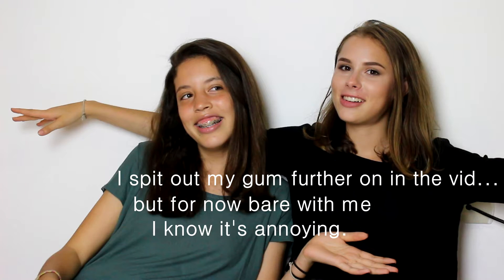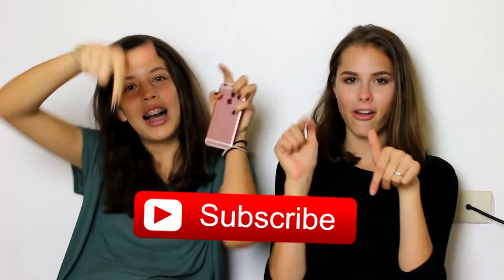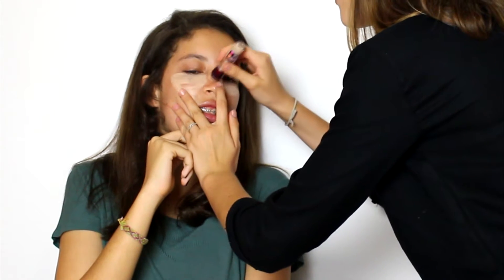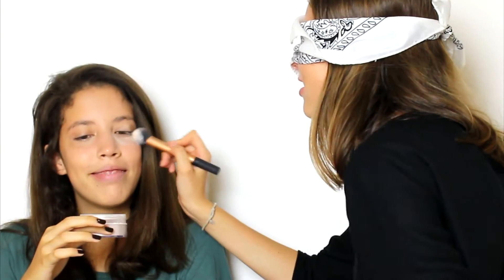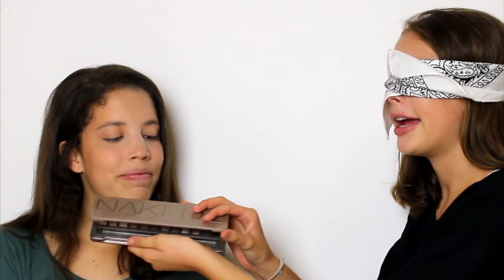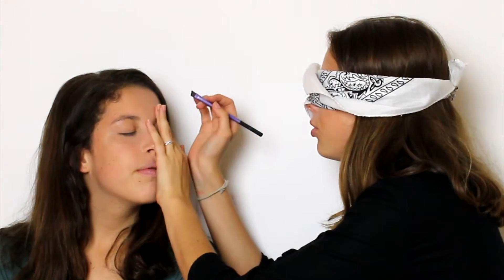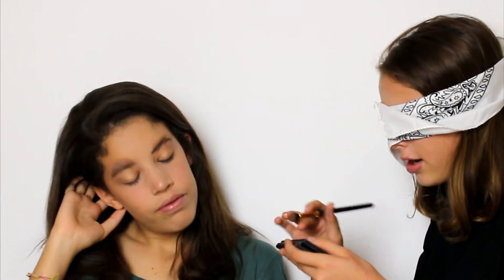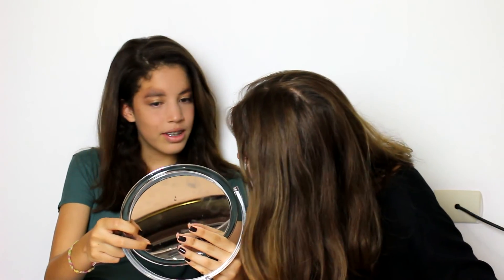BLINDFOLDED MAKEUP CHALLENGE FT. BEST FRIEND | Sara Farre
Hello everyone! Today I am doing the good old Blindfolded Makeup Challenge along with my best friend. We both had so much fun making this video and surely laughed a lot. I hope this video made you laugh and hopefully it was funny to watch. If you want Rosa to do MY makeup blindfolded next time let me know! Lastly, if you want me to do a Q&A for a future Best Friend Tag or simply for me, please leave questions down below.

Body of video- MØ feat. Diplo - XXX88 (Joe Hertz Remix)
Intro and outro- Cape Cub- Closer (EARfATHER Remix)
MUSIC IS NOT MINE, CREDIT IS GIVEN TO ARTISTS

*Facts about me:
-I was born in Spain
-I have four other siblings
-I am 5'5 1/2
-I love makeup
-I'm 15

Love youu